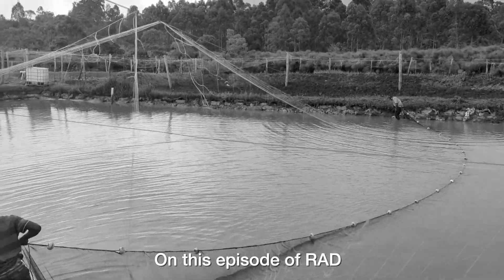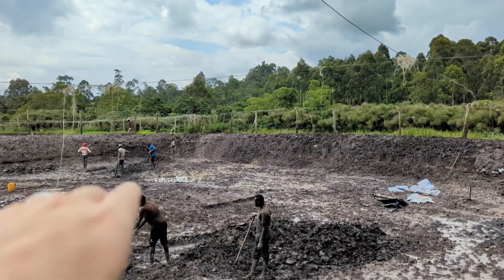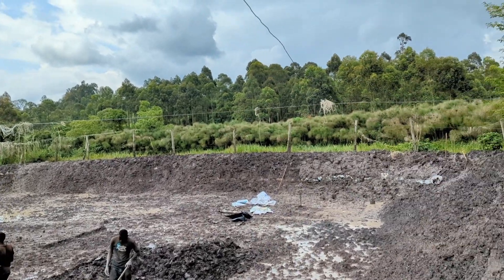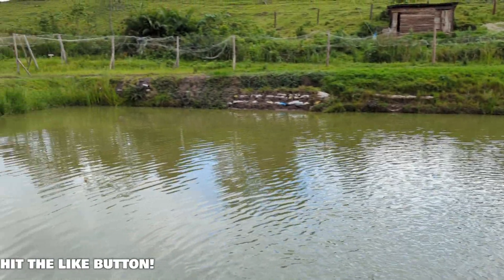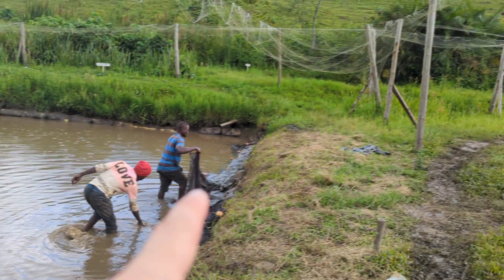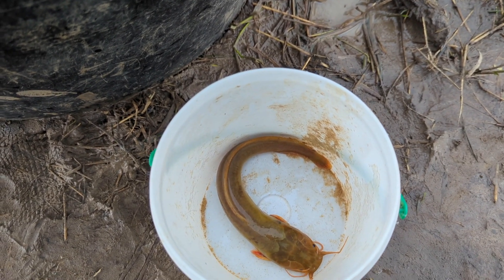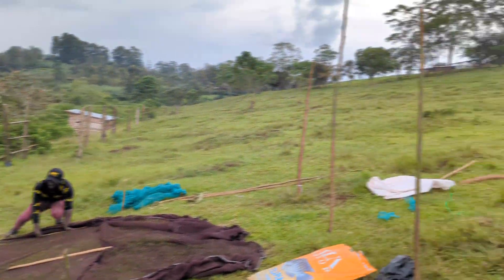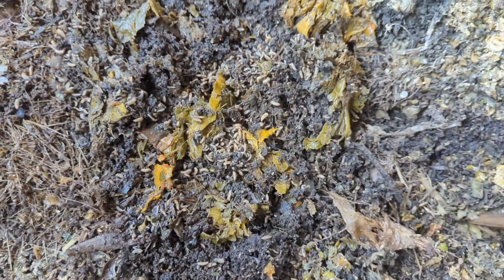Draining Pond Rosie